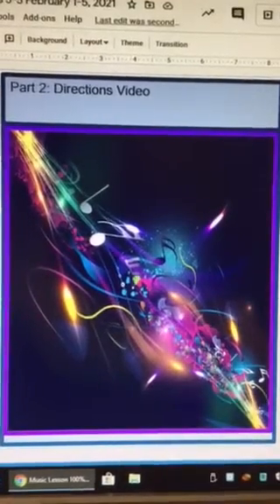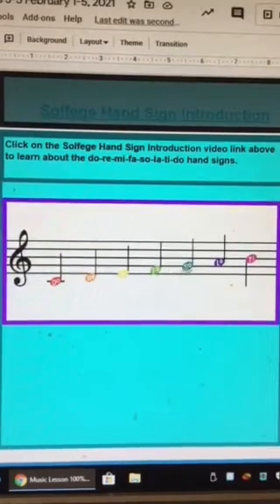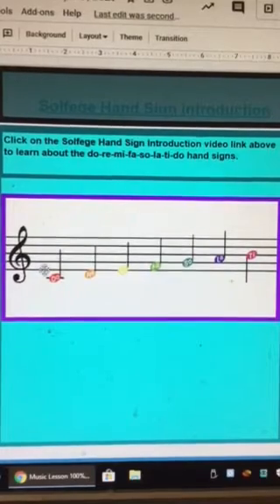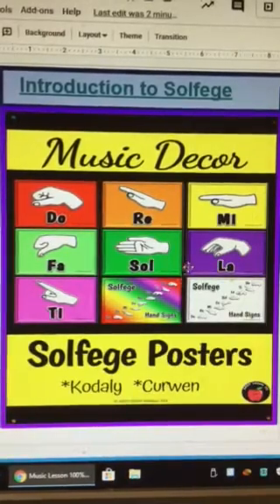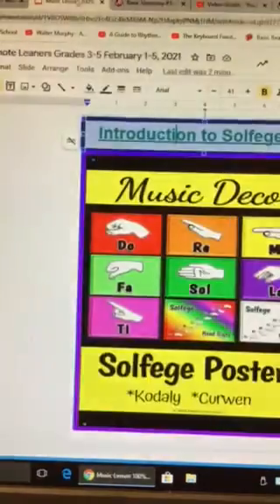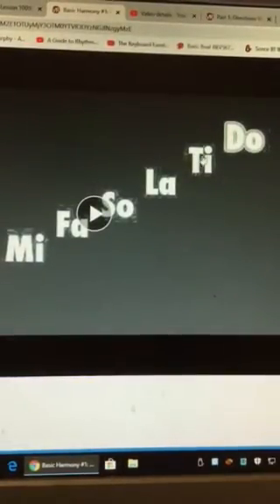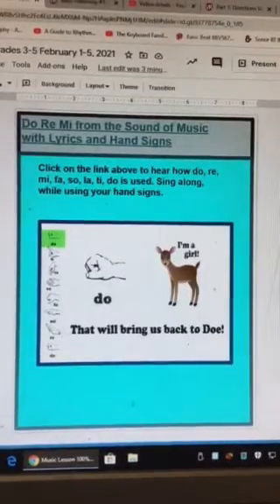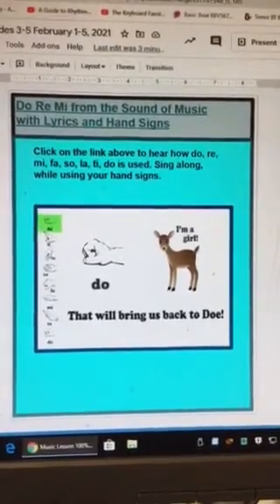Part 2: Directions Video 100% Remote Learners Grades 3-5